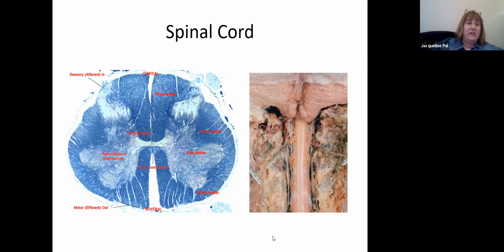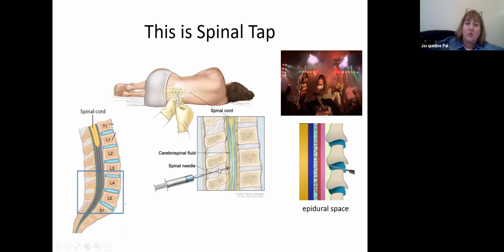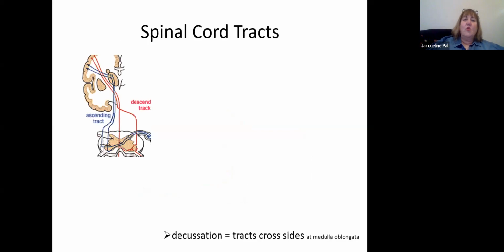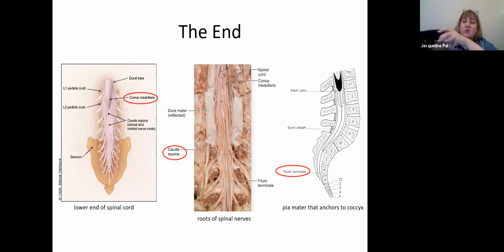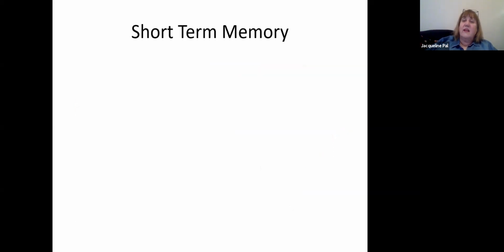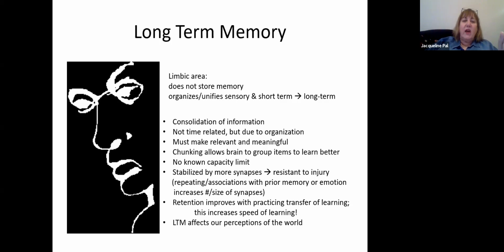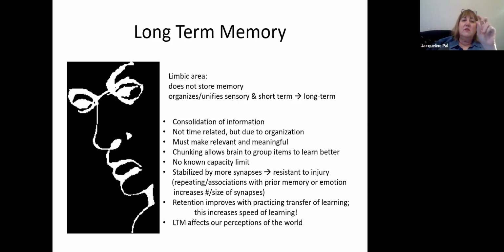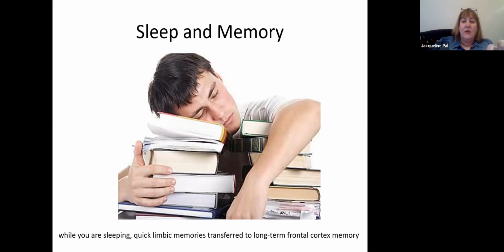cns 4 spinal cord & memory (24 min)